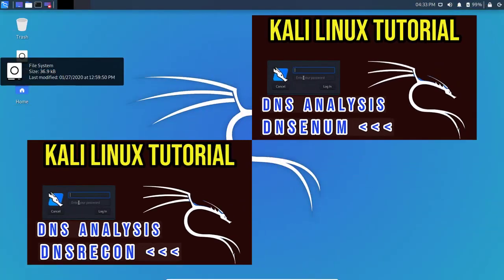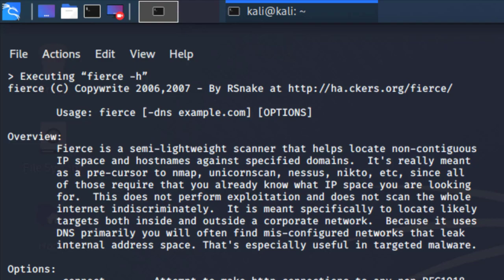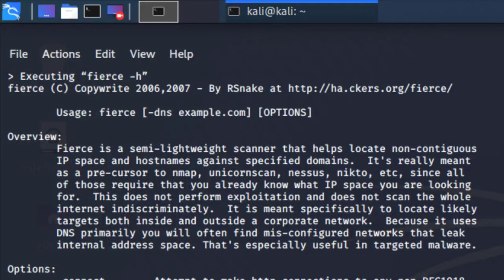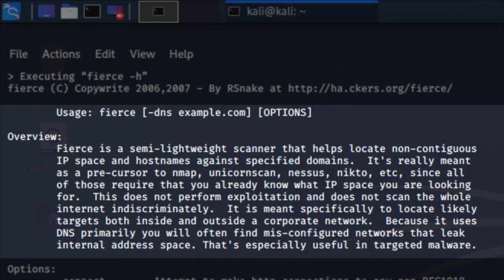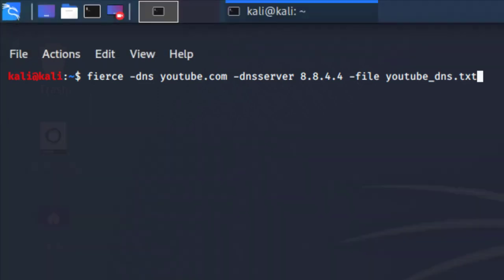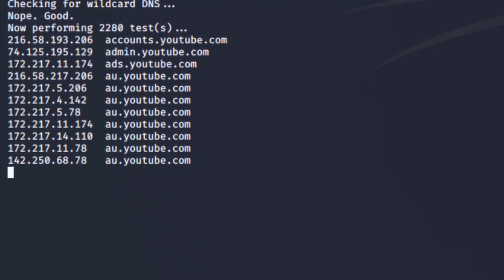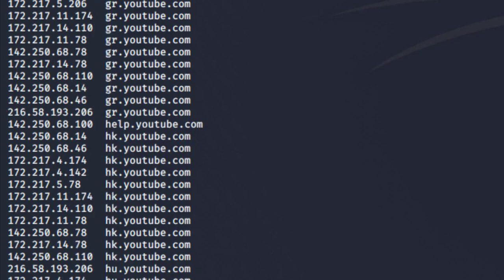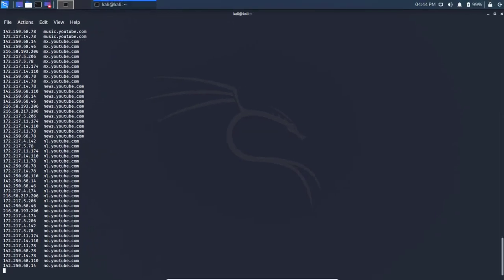Kali Linux Tutorial Series Episode 3 Information Gathering DNS Analysis FIERCE